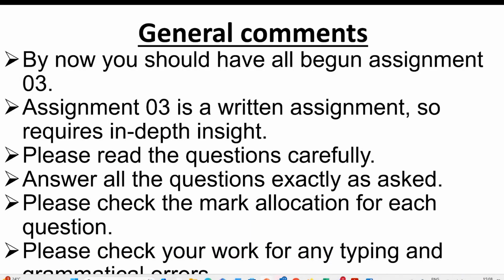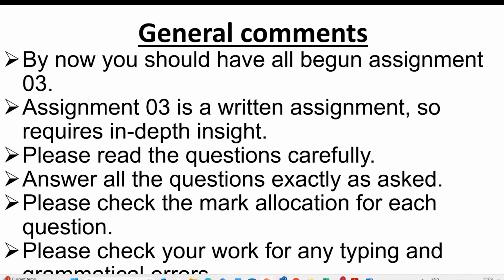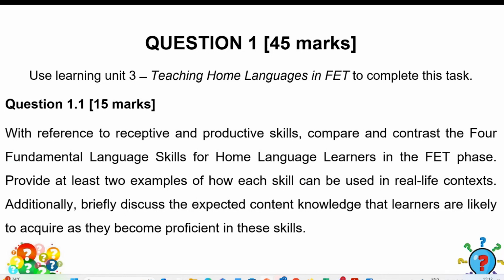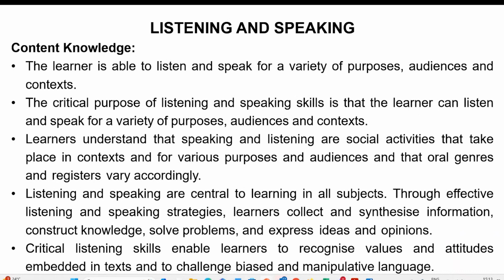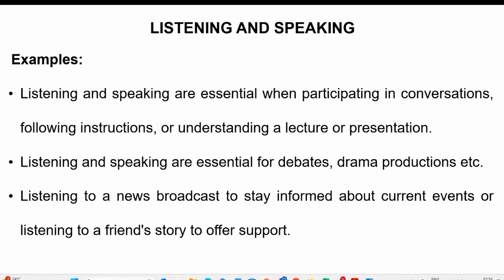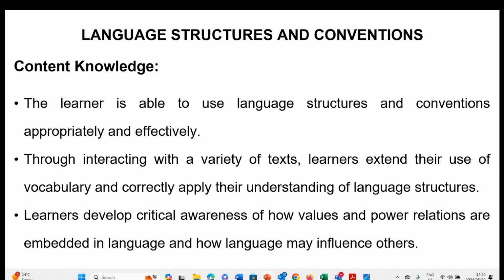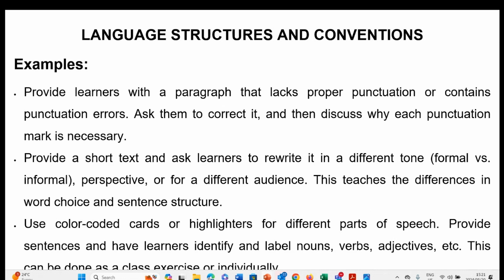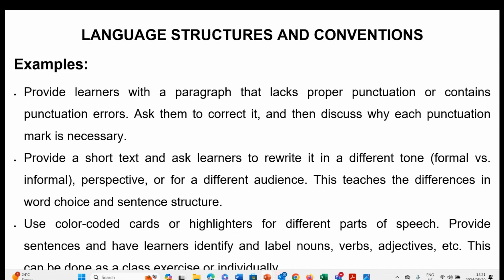TMS3715: Teaching Home Languages in FET (Assessment 03 Guidelines) PART 2 by Dr D Sanders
Dr D Sanders & Dr S Mukhari present a lecture on the module TMS3715 which is TEACHING HOME LANGUAGE IN FET - focusing on ASSESSMENT 03. This video is the 2nd part of 3. Make sure to watch all 3 videos to get the full support from your lecturers!